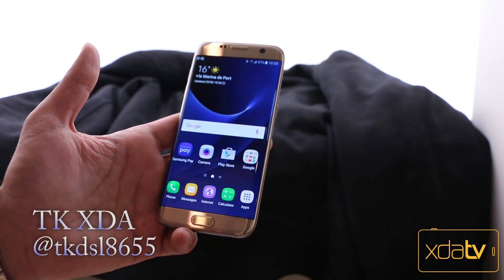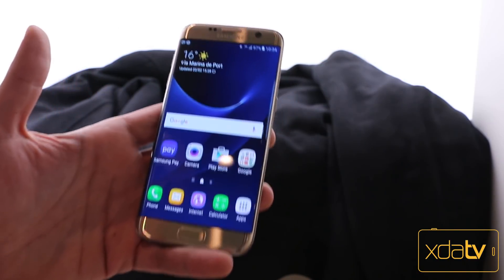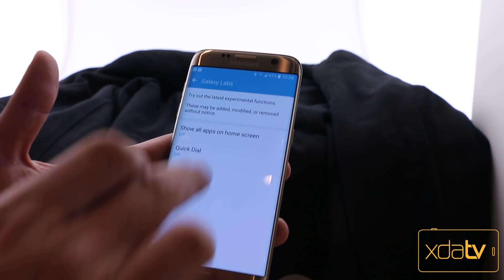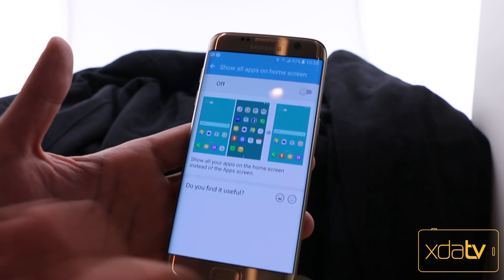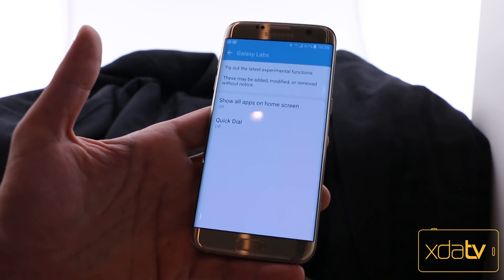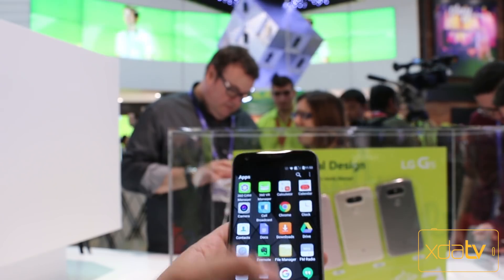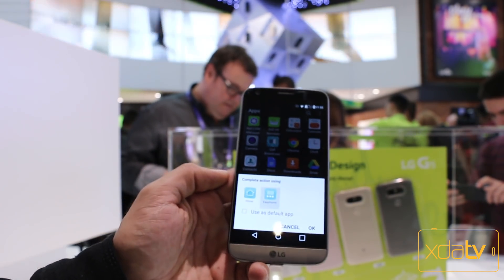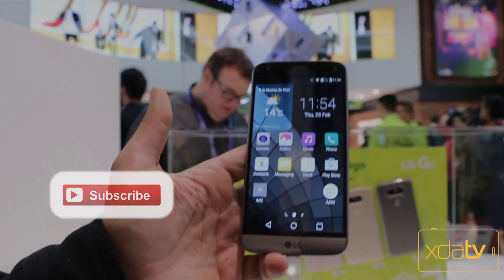App Drawers: Are They Necessary? MWC 2016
From MWC 2016 we have seen the future of mobile and for Android appears to have a lack of app drawers. The LG G5’s newest interface lacks one, but it can be enabled by changing the theme. Many other new devices are missing it as well. XDA TV Host TK asks the question: Are app drawer necessary? Is the lack of one a big deal?

In case you missed it we showed you the LG G5, Samsung Galaxy S7 and S7 Edge, the LG G5 app drawer, the Huawei MateBook, the Sony Xperia X line, a demo of Ubuntu Unity 8 and convergence,  the Xiaomi Mi 5, the Samsung Connect Auto, Samsung Knox Customization, Jide Remix OS and interviewed the folks at honor from MWC 2016.